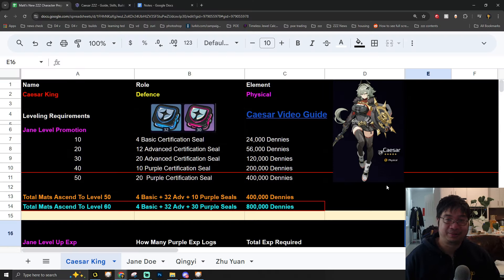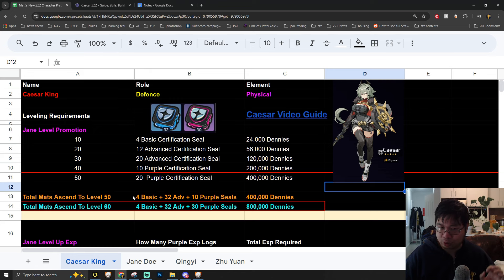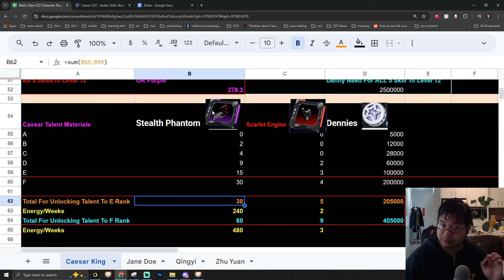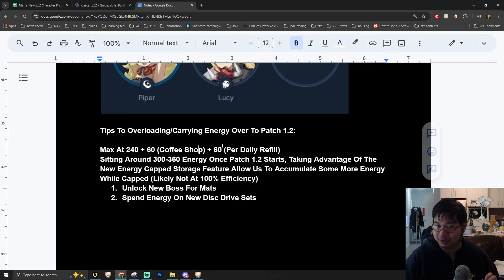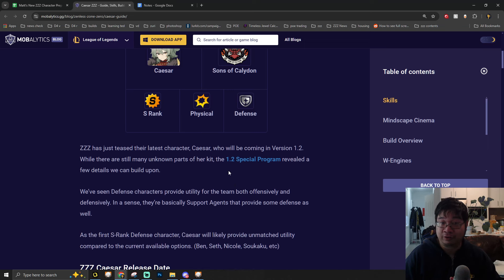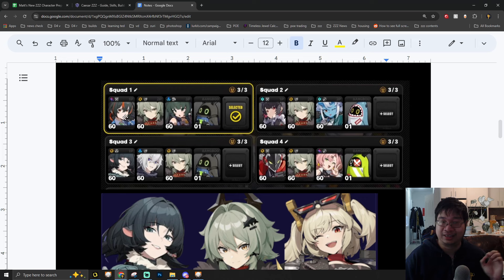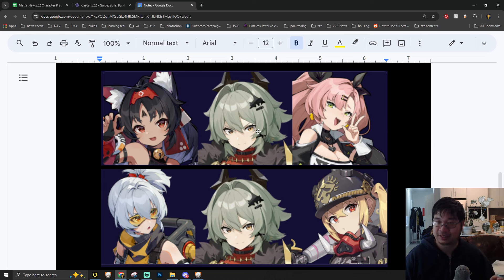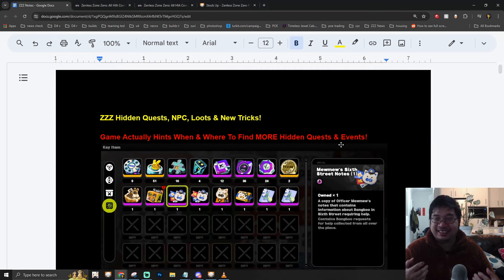COMPLETE Caesar King Preparation Guide! 1-60 Leveling Materials & TOP 6 Teams!!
Here Is Our Team Comp Builds Guide On Zenless Zone Zero's 1.1-1.2 Tier-List & Team Comp Guide

Time Stamp:
0:00 Intro
0:09 Overview
1:10 Caesar Materials
2:12 1.2 Mats
3:51 Tips For 1.2 Update
5:42 Caesar Skill & Teams